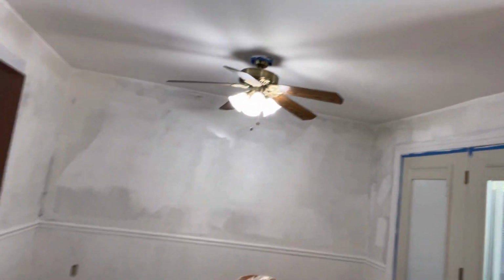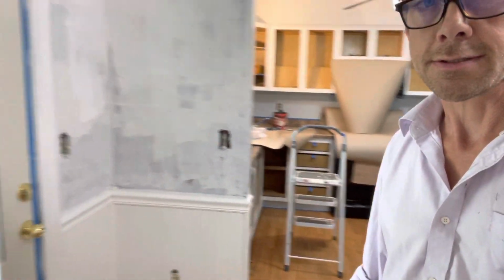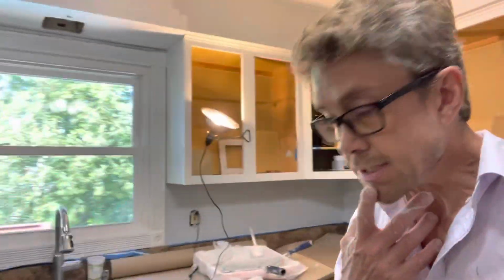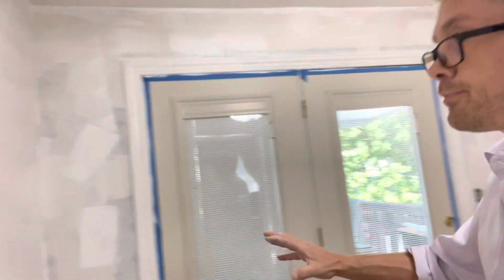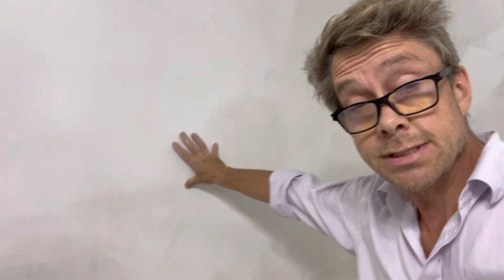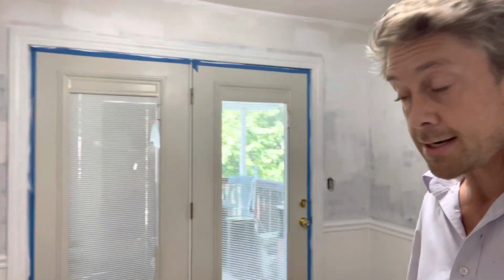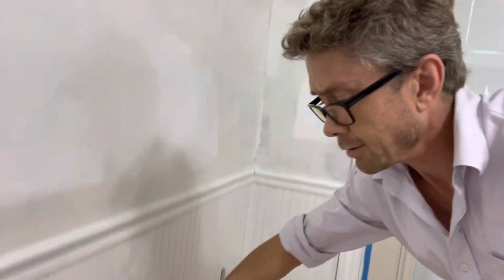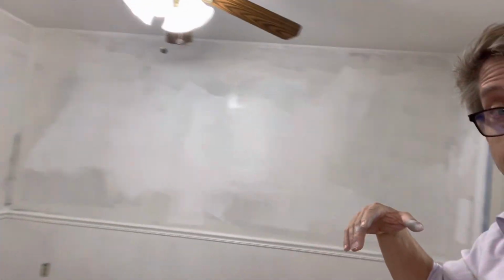$2500 EVERY WEEK painting cabinets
An explanation of my marketing.  It is one sale every week and generally booked 10 weeks out.
I use FB Ads and Craigs List, GoDaddy Website and prolific texting.

Here's an excellent book about sales:
Sell or be Sold by Grant Cardone